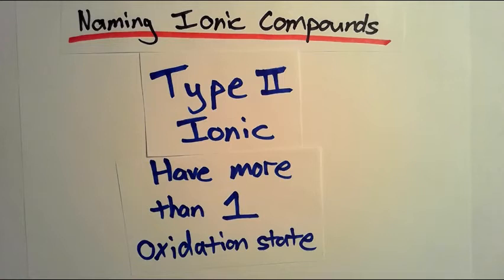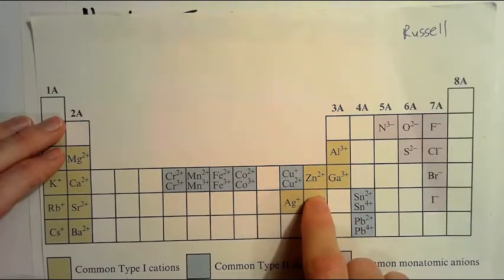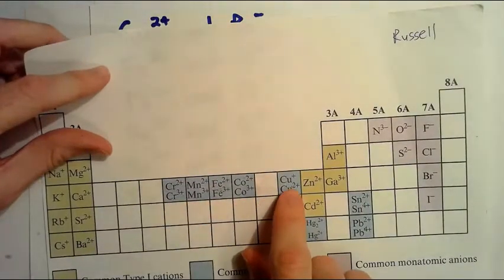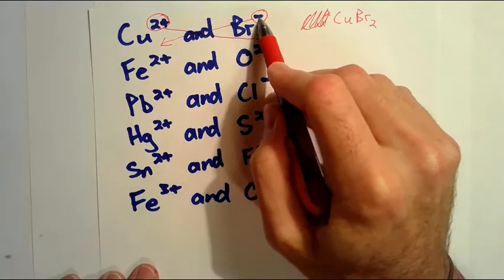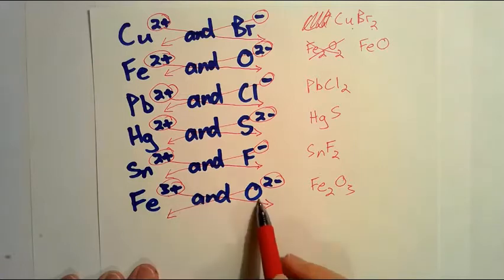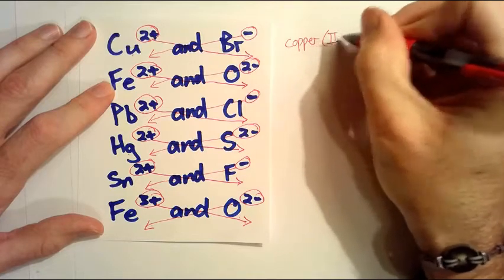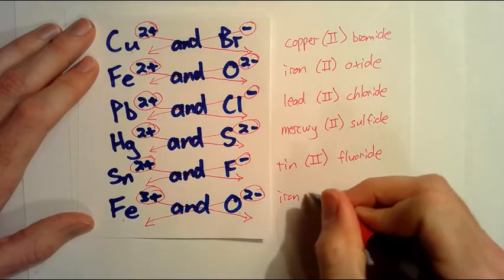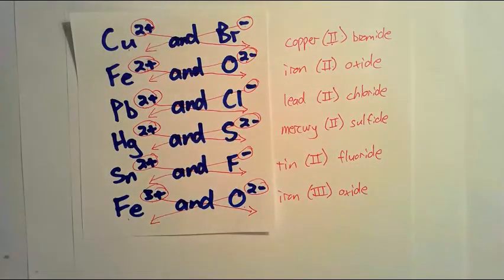C 4.3 Naming Type 2 Ionic Compounds